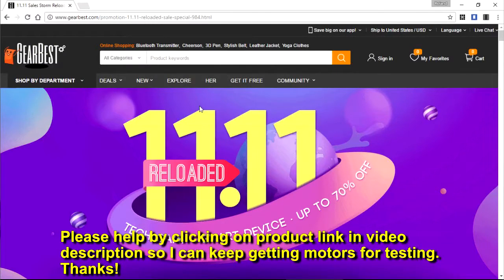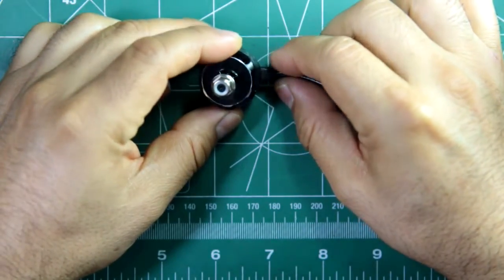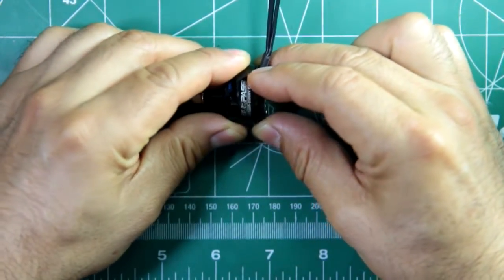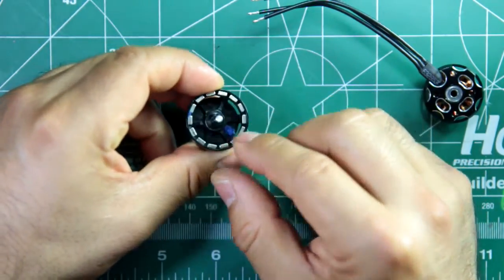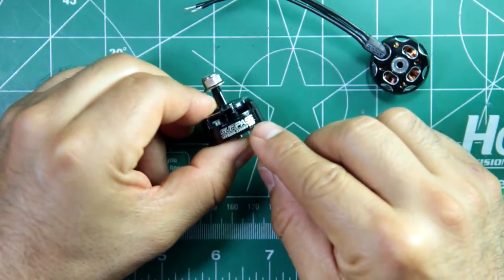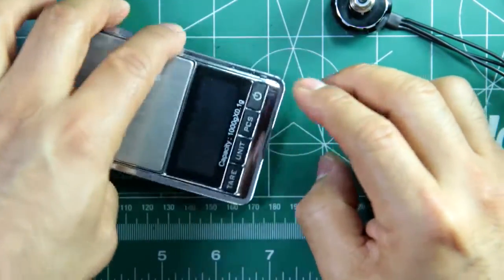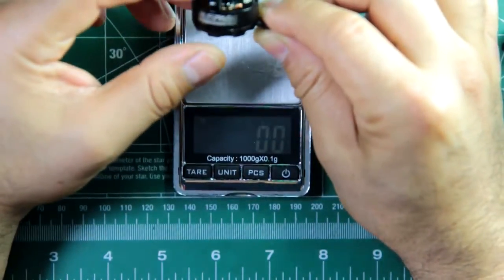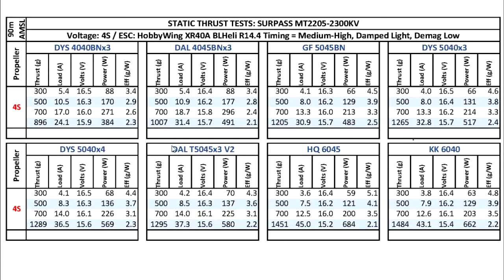Surpass MT2205-2300KV motor from GearBest.com Thrust Tests and Review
Review and test of a very affordable $8.82 motor available at GearBest